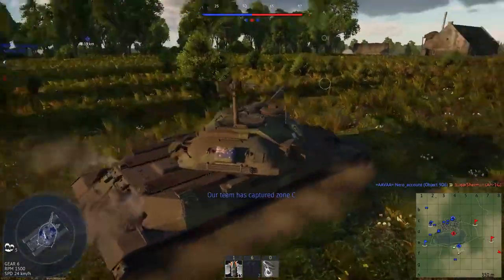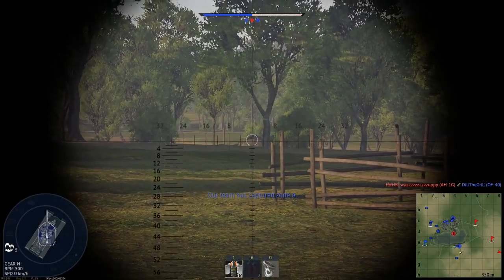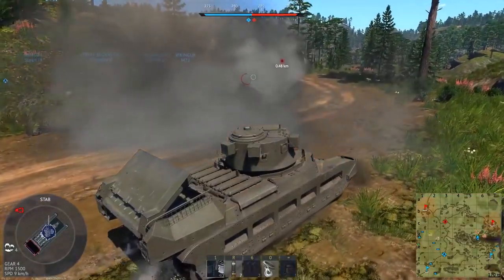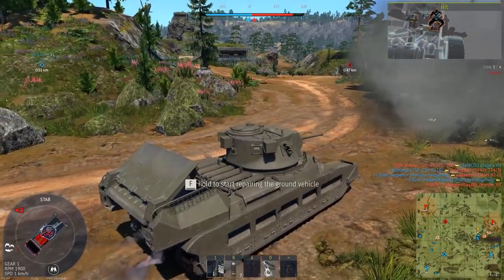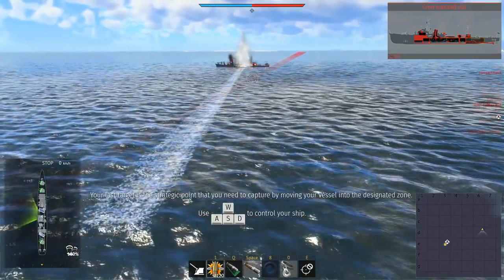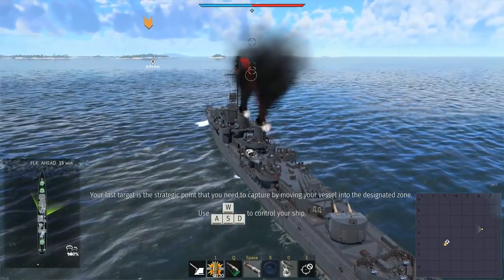Top 10 hated Tanks in War Thunder 2020